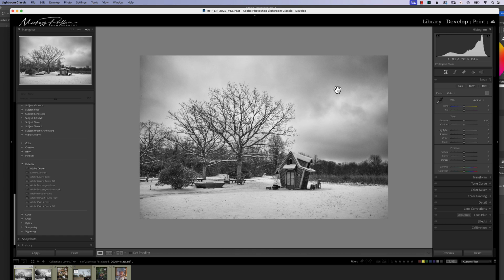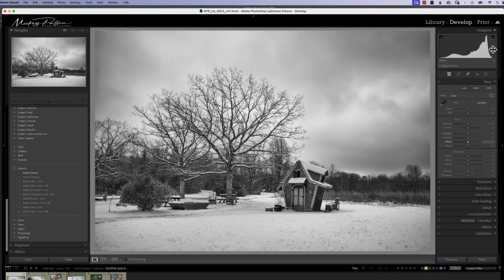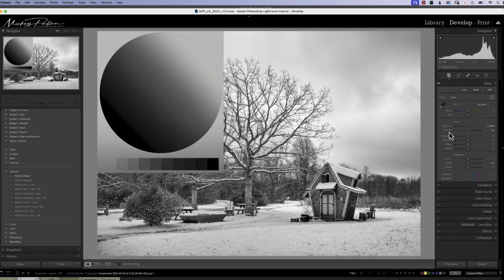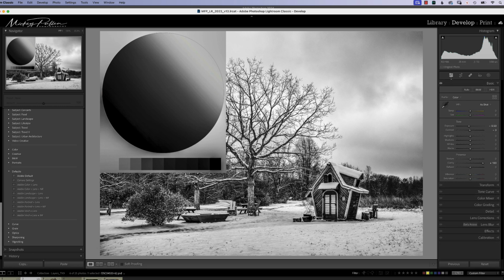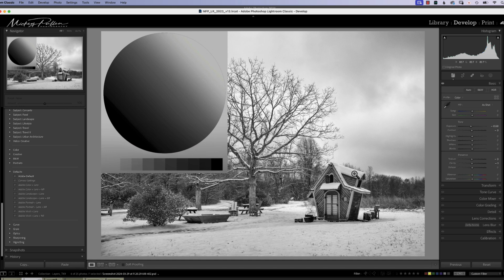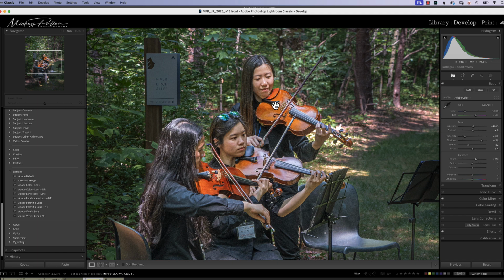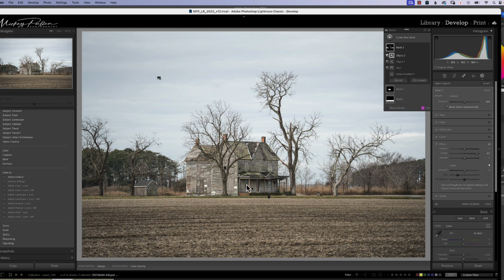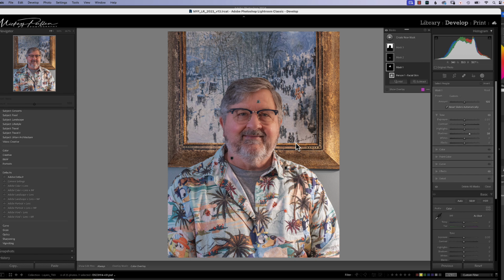Lightroom Contrast, Clarity and Texture : What is it and Where do we use it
In this video I go through the explanation, use example and demonstration of Contrast, Clarity and Texture.  These contrast controls allow us to assist the viewer to concentrate on specific areas of the photograph.

I also go through the use of these contrast tools with selective masking.  Using masking allows us to enhance very specific areas of the photograph with targeted contrast changes.

Content Time Codes:
00:45 - What is contrast
01:00 -  Basic concepts of contrast
02:32 - Explanation of Tonality
03:30 - Explanation of Frequency
04:50 - Contrast
06:37 - Clarity
10:03 - Texture
13:58 - Demo of the use of selective/masking contrast in landscape photography
17:13 -  Demo of the use of selective/masking contrast in portrait photography